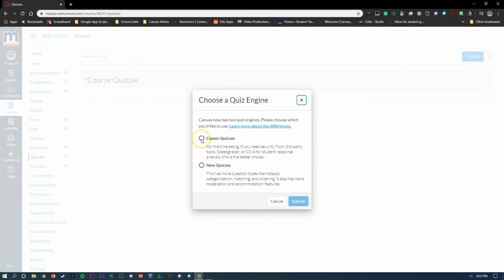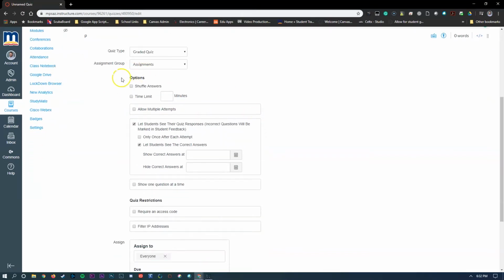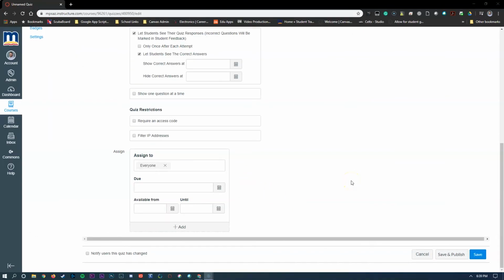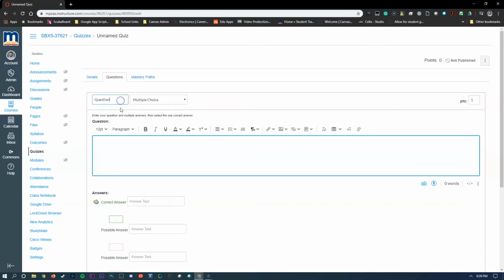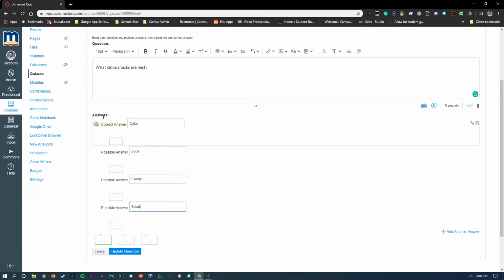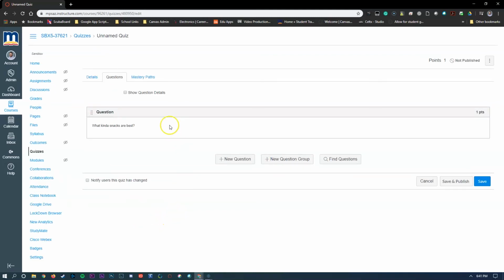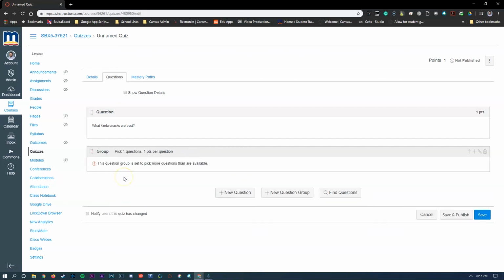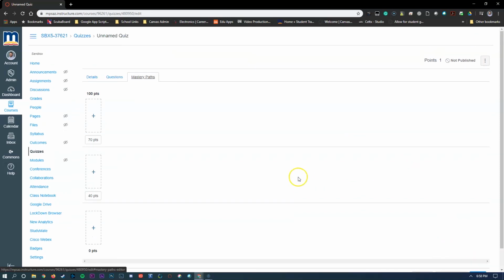Basic Canvas Quiz Creation